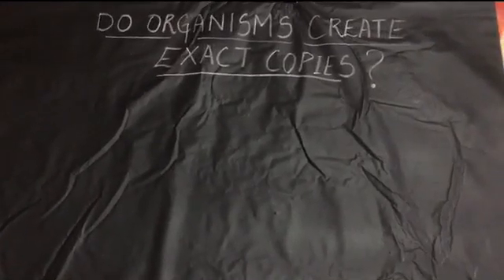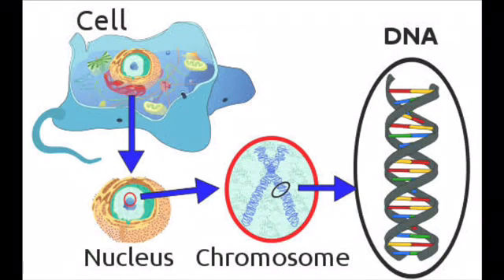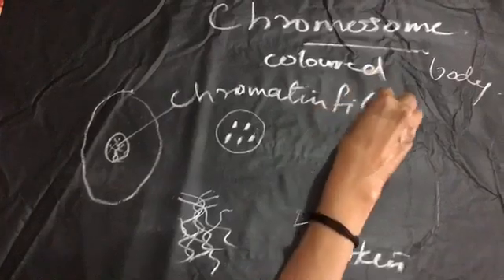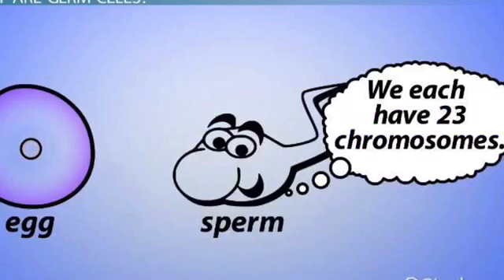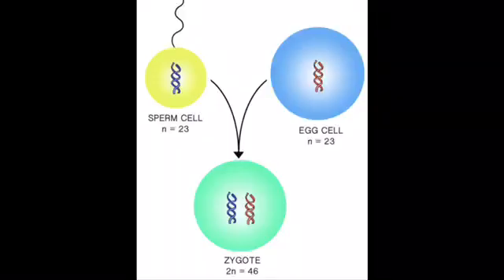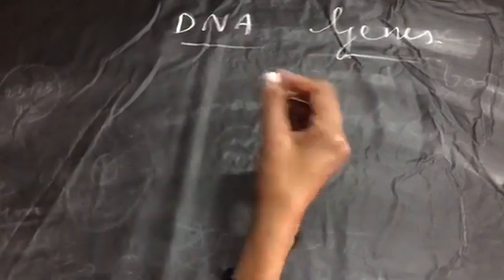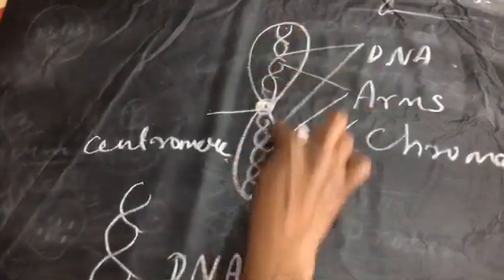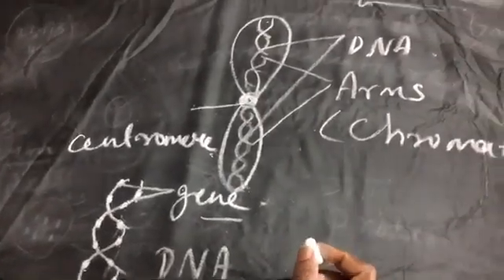How Do Organisms Reproduce? Lecture 10: Do Organisms Create Exact Copies? Chromosomes | DNA | Genes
Do organisms create exact copies, even in Asexual Reproduction?
Chromatin, Chromosomes, DNA and Genes